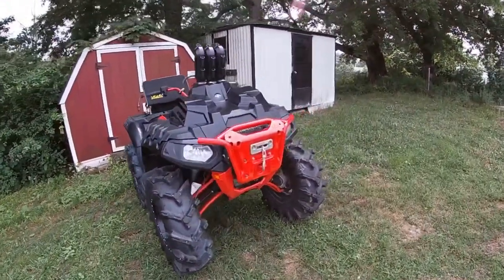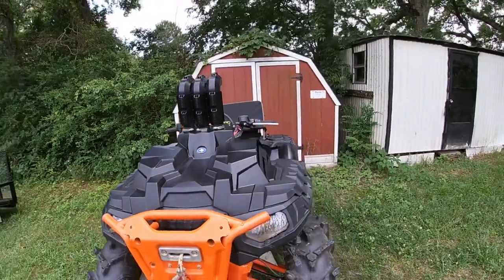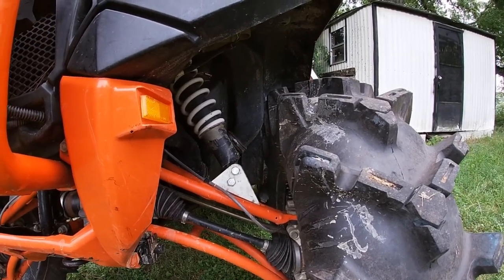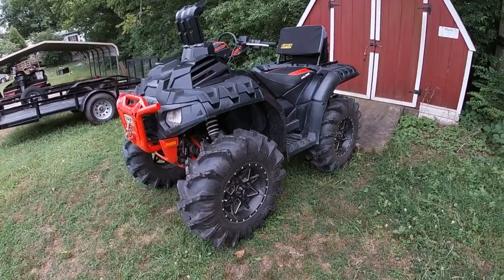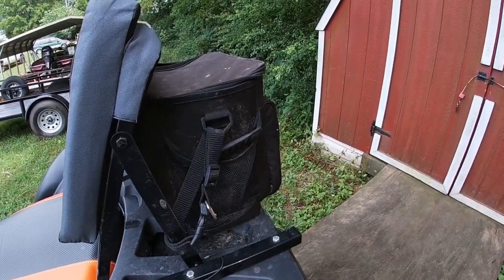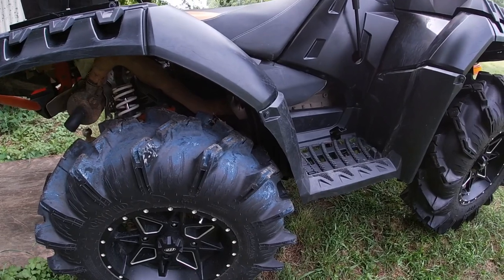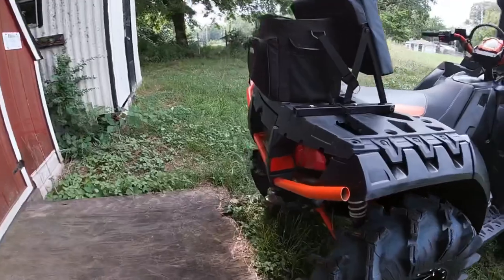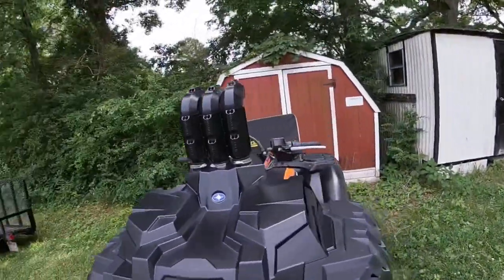Polaris Sportsman Highlifter 1000!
Highlifter 2 inch lift
Quadboss backrest
Rtic Cooler
32 inch Cryptids tires
15 inch itp tornado series wheels
Warrior riser extension snorkel kit
GSE Trail Stalker Exhaust